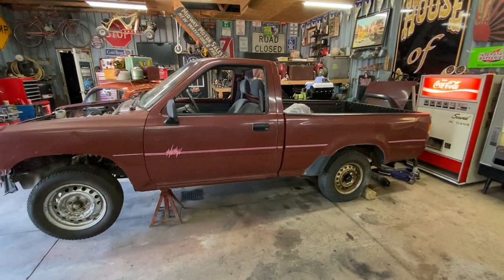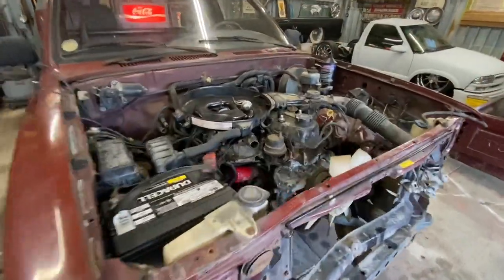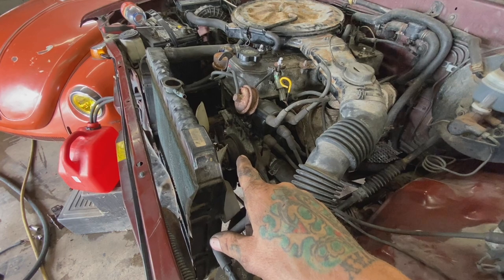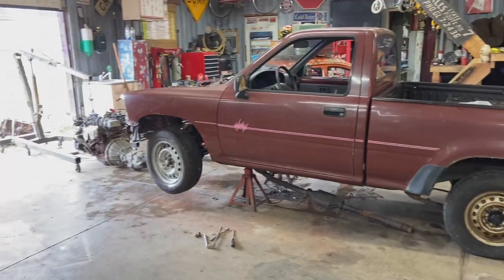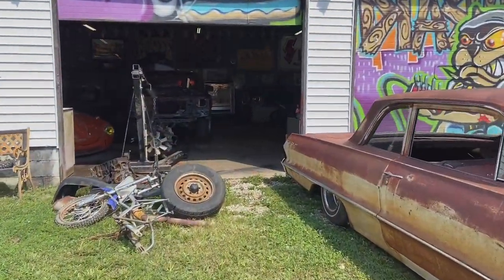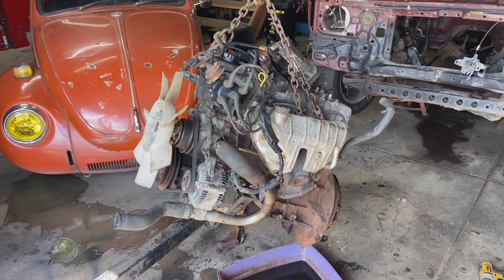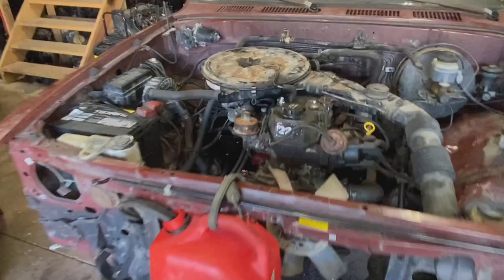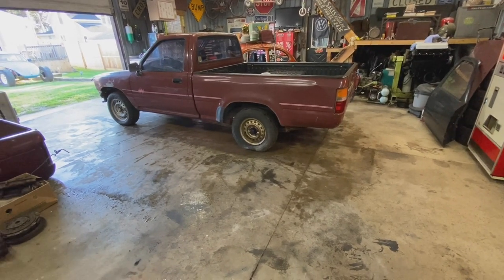Episode 46-Toyota mini truck budget build part-2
More work on the Toyota mini truck we are building on a budget